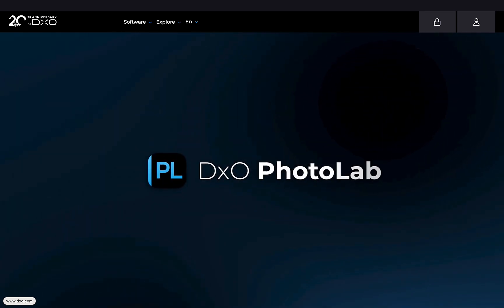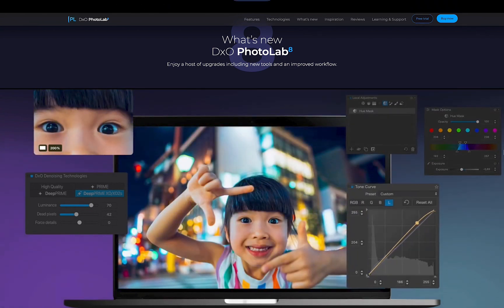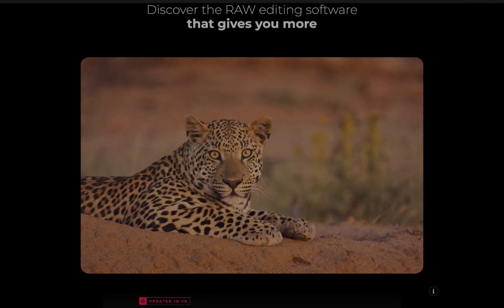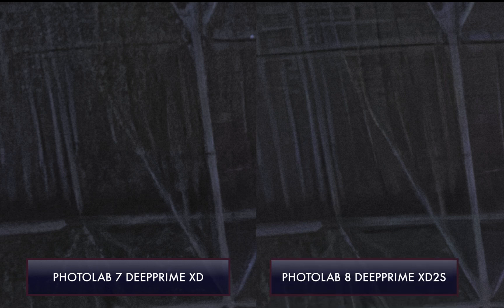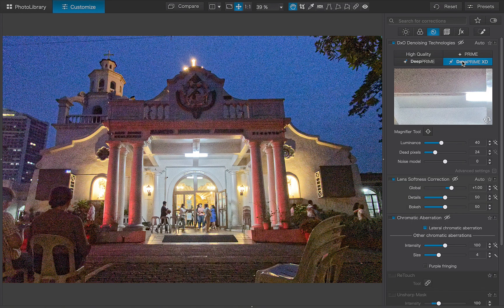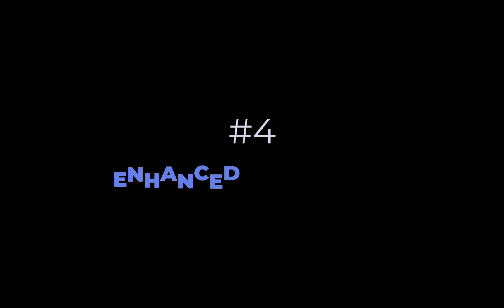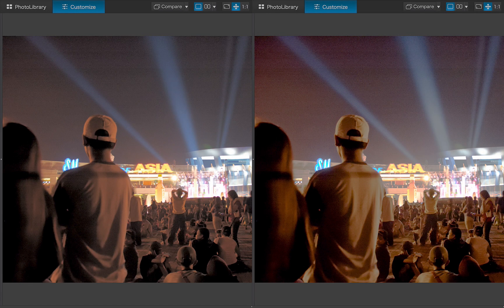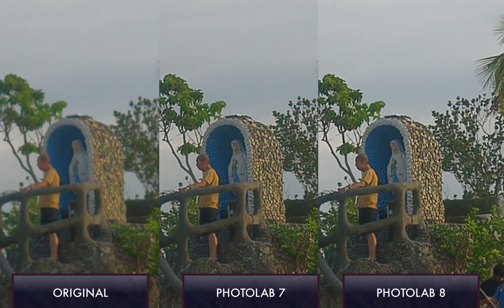DXO PHOTOLAB 8 IS HERE! UPGRADE FOR THIS REASON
In this video we run through the new features of just released DXO Photolab 8 and find out whether it is worth the upgrade?